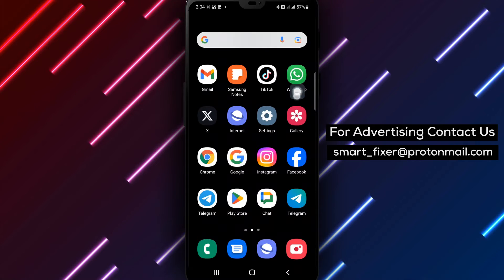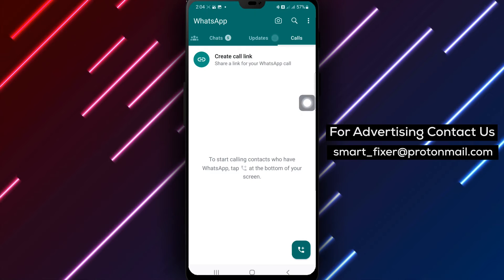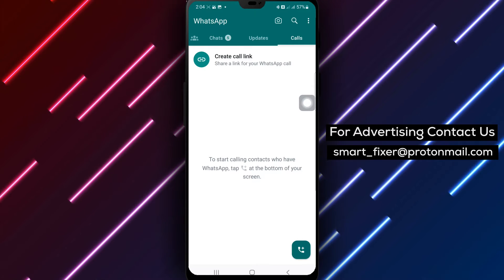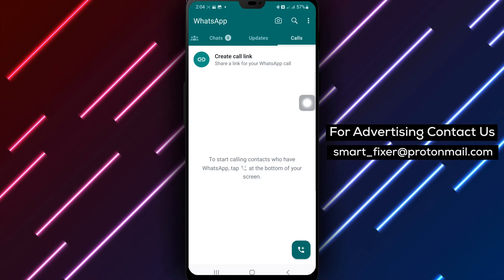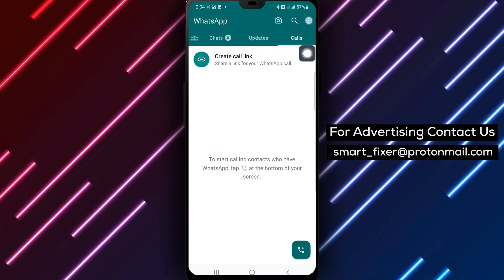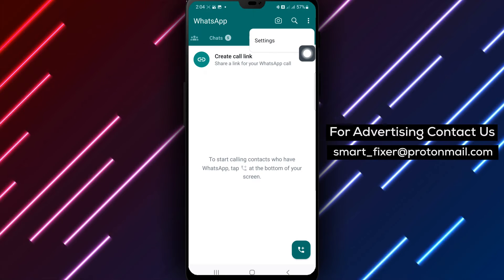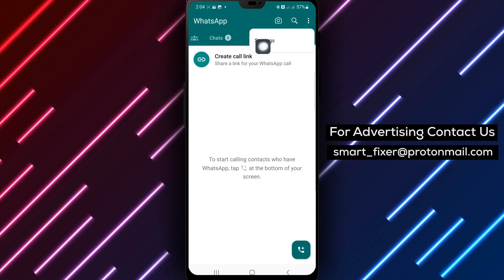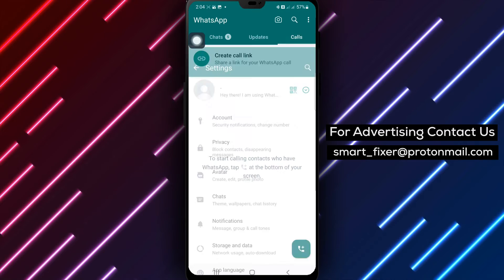How To Enable Show Newly Downloaded Media In Gallery On WhatsApp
Learn how to enable the "Show Newly Downloaded Media in Gallery" feature on WhatsApp with this full guide

1. Open WhatsApp on your Android device.
2. Tap the three dots at the top right of the page.
3. Tap "Settings".
4. Tap "Chats".
5. Turn on "Media visibility".

Easily access your newly downloaded media files in your gallery with this helpful feature. Watch the video to learn how